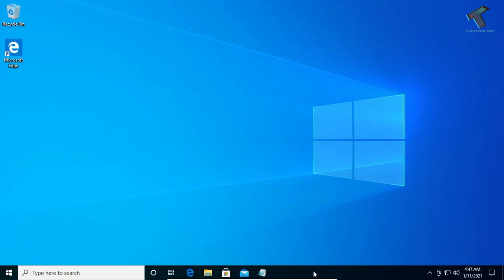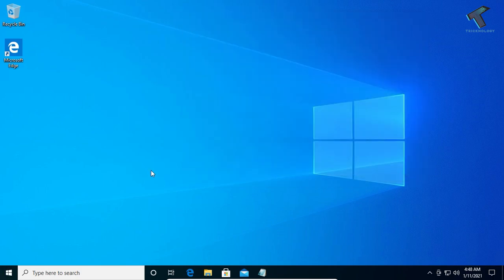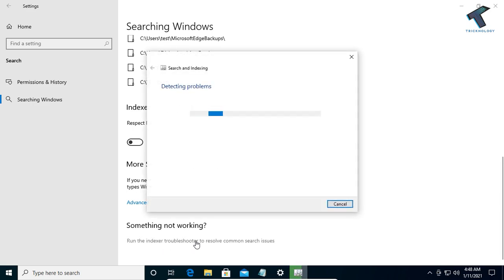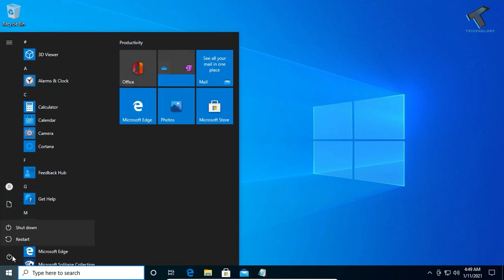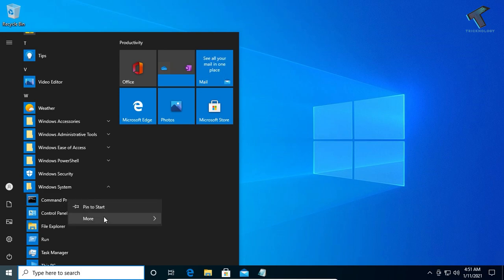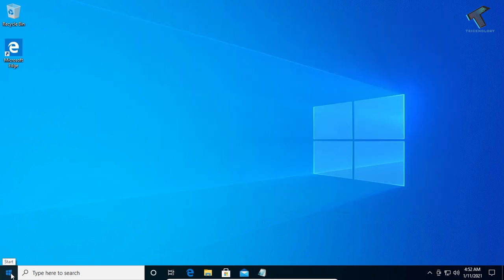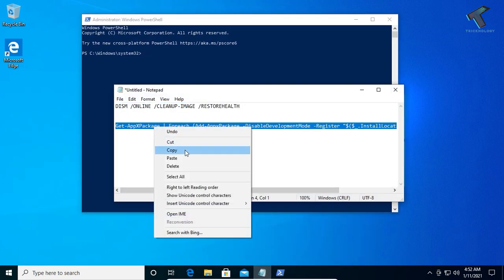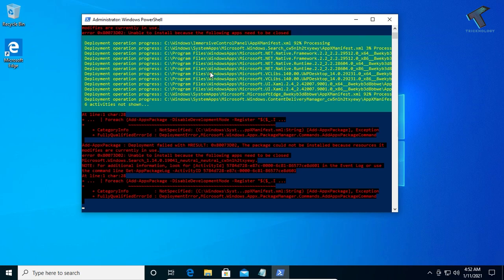How To Fix Search Bar Crashing or Closing in Windows 10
In this video tutorial, I will show you guys how to solve text search bar closes or crashes after typing something or close randomly in your Windows 10 PC or Laptops.